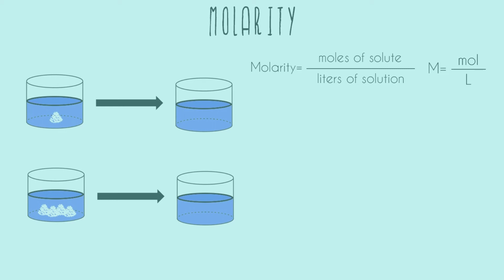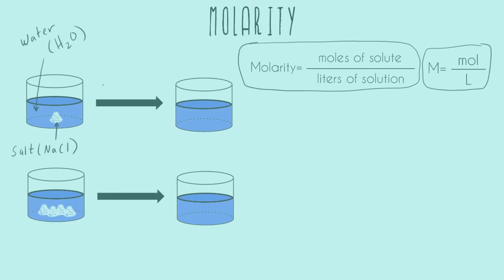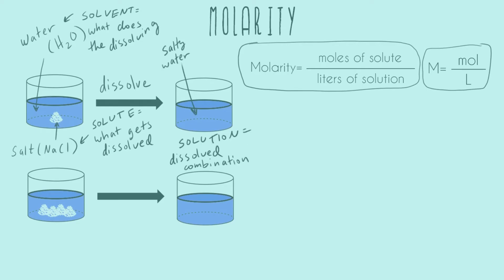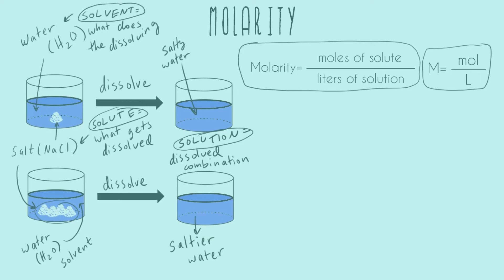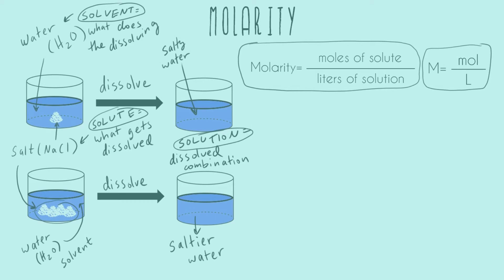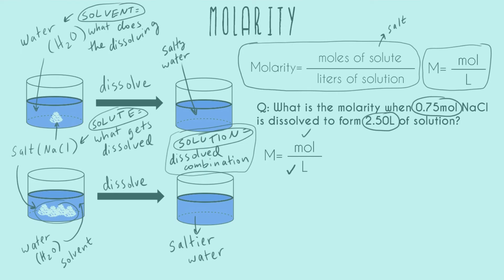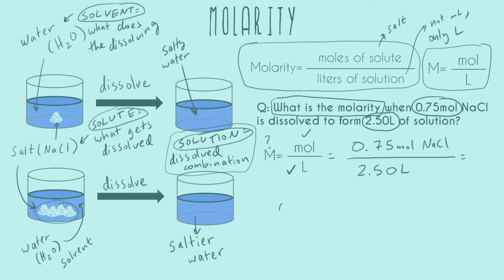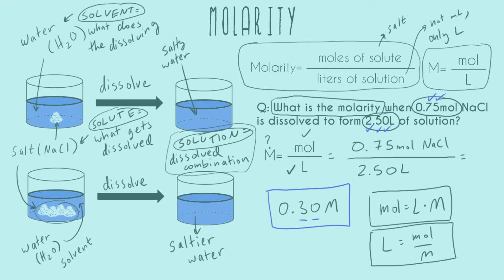Molarity! (Introduction)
Molarity is a concept chemists use to describe how concentrated different solutions are. The three vocabulary words that describe solutions are solute, which is what gets dissolved, solvent, which is what does the dissolving, and a solution is when the solute has been dissolved in the solvent and is evenly spread out.